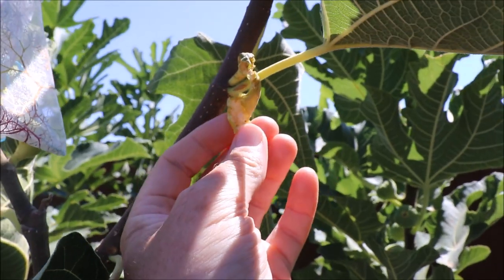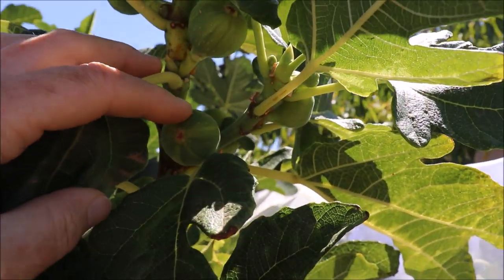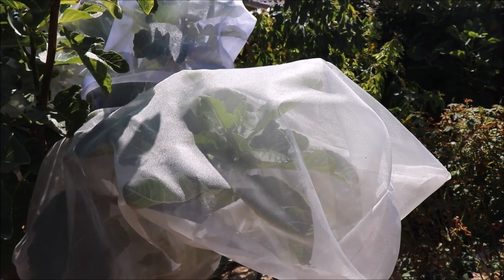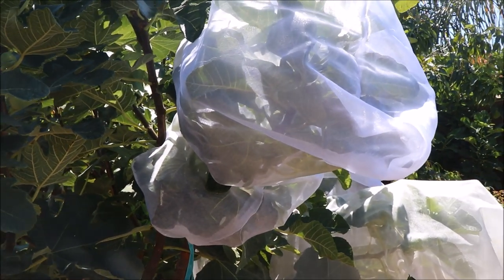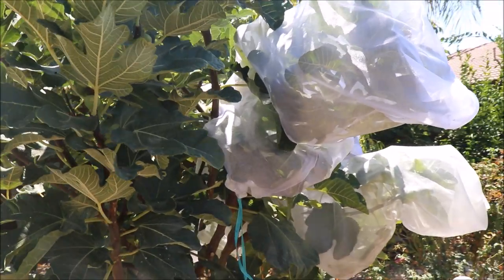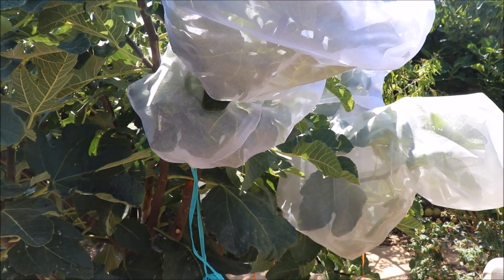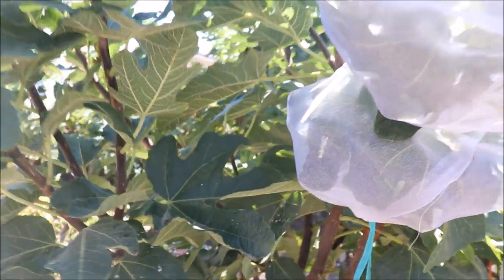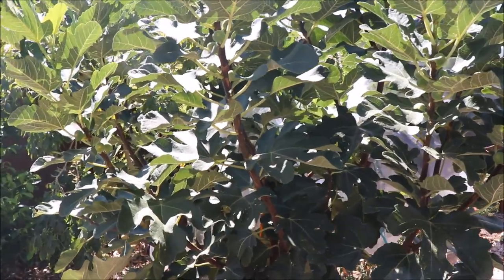Bagging Branches to Protect Figs from Birds